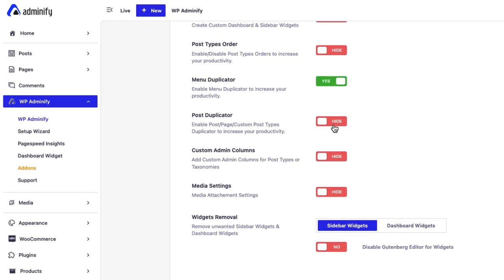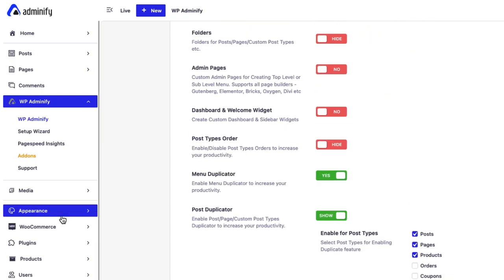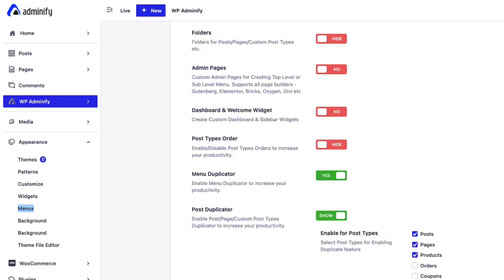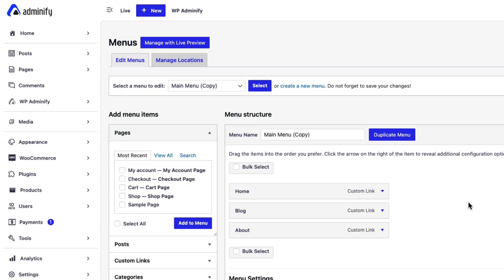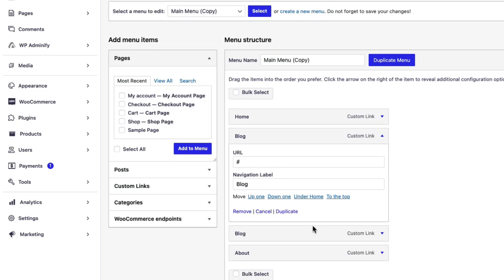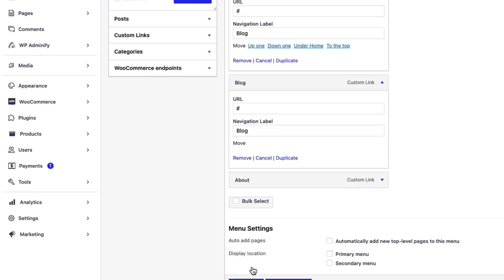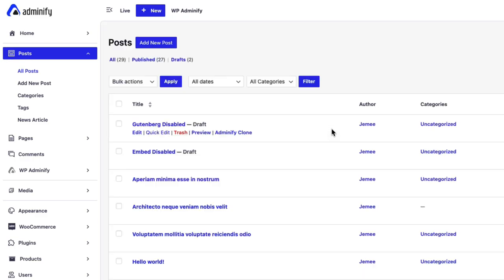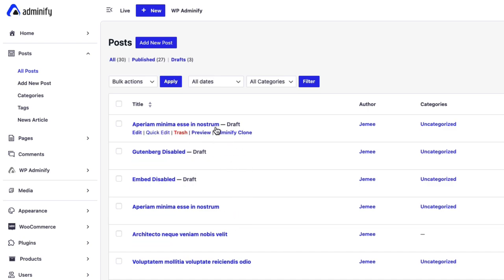Menu & Post Type duplicator to Fast Forward Your Editing Journey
Discover how WP Adminify's Menu Duplicator and Post Duplicator features can enhance your WordPress experience by streamlining your content creation and organization processes.

🚀 Menu Duplicator Feature:

Effortless Duplication: Easily duplicate your existing menus with just a few clicks, saving you time and effort.

Consistent Layouts: Maintain consistent navigation structures across your site by duplicating and tweaking existing menus.

Time-Saving: Ideal for creating similar menus for different sections of your site without starting from scratch.

📝 Post Duplicator Feature:

Quick Cloning: Duplicate posts, pages, and custom post types effortlessly, ensuring consistency and saving time.

Efficient Content Management: Perfect for creating similar content pieces or templates without the hassle of manual copying.

Enhanced Productivity: Streamline your content creation process and maintain uniformity across your site.

👩‍💻 Join the community of users who have optimized their WordPress workflow with WP Adminify. 👨‍💻

Transform your WordPress admin area with WP Adminify's Menu Duplicator and Post Duplicator features and enjoy a more efficient, organized content management system. 🚀